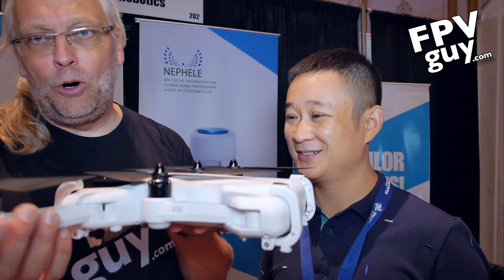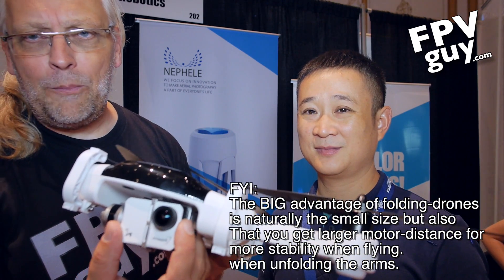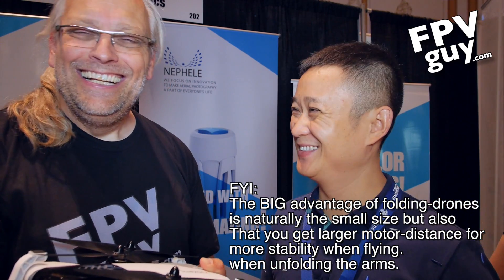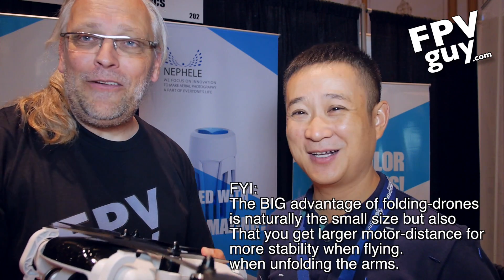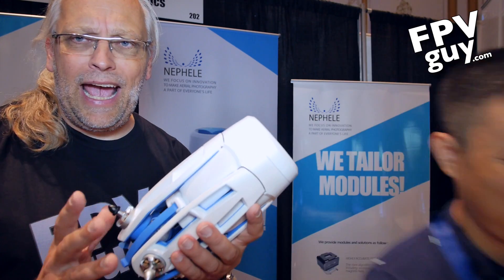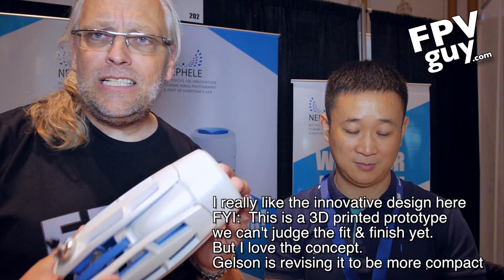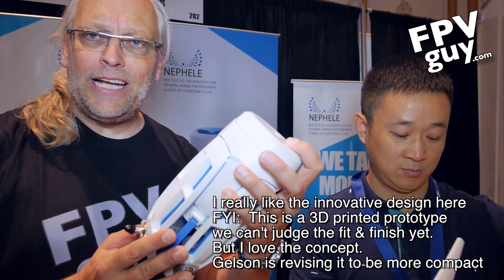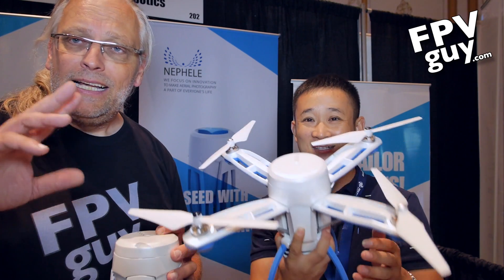InterDrone 2016 - Hangzhou Nephele Robotics - Alcedo drone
Hangzhou Nephele Robotics - showing 2 concept designs, I particularly love the round Alcedo which are specifically designed to work well for backpackers.